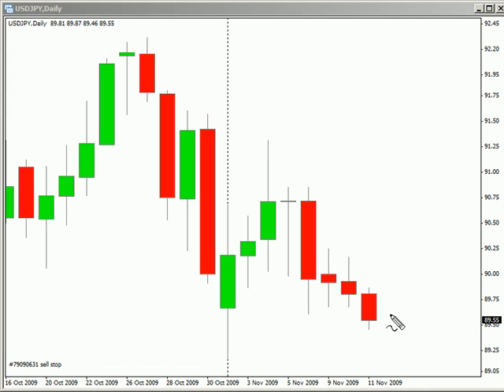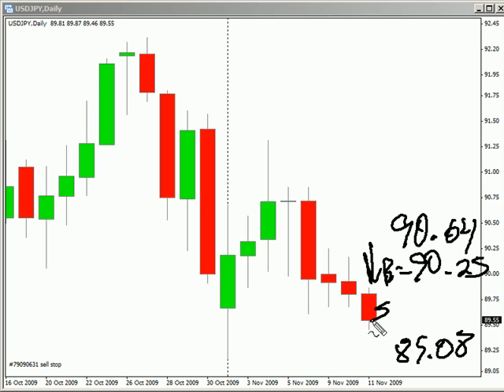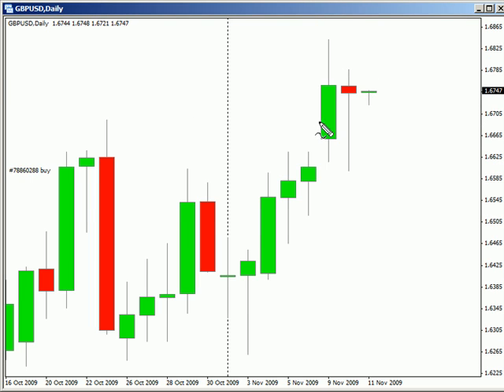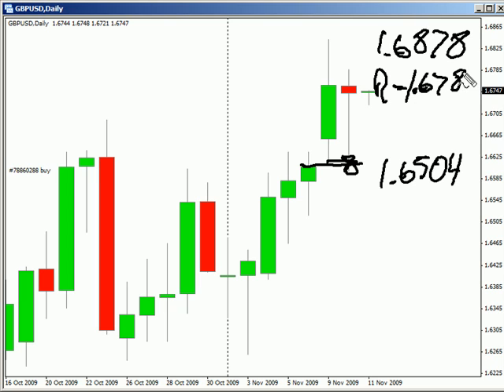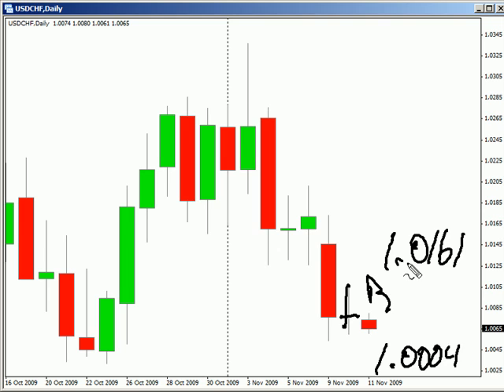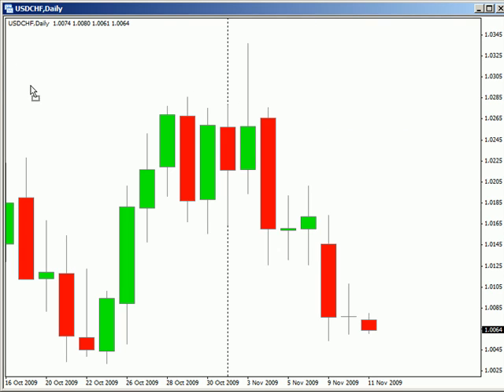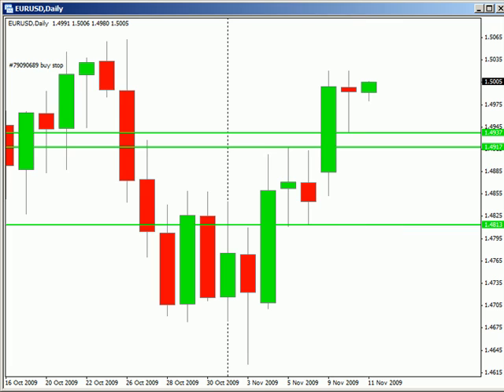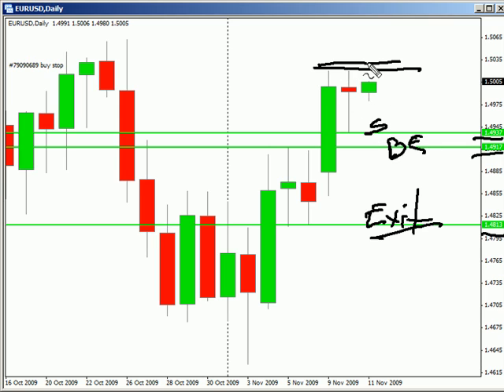Large swing trade...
There is a large swing trade opportunity in the EUR/USD that should hit during this next session. This trade should produce over +100 pips...